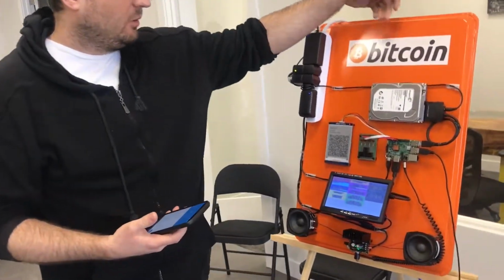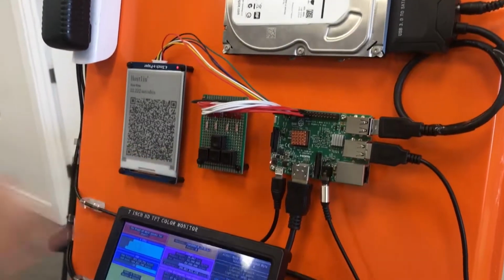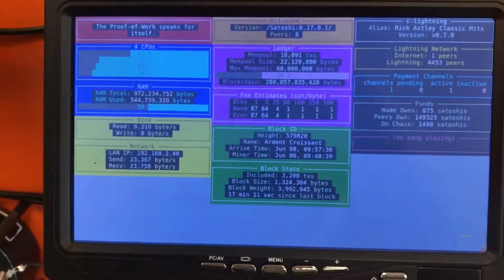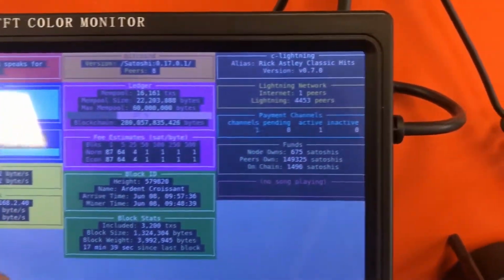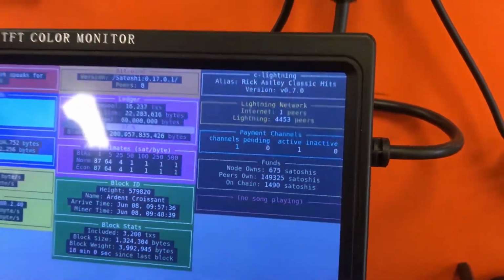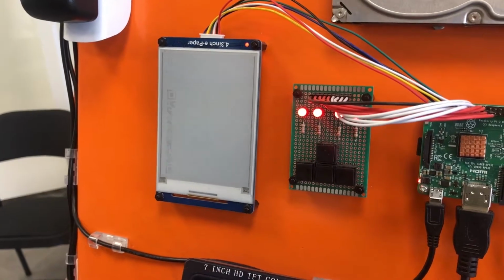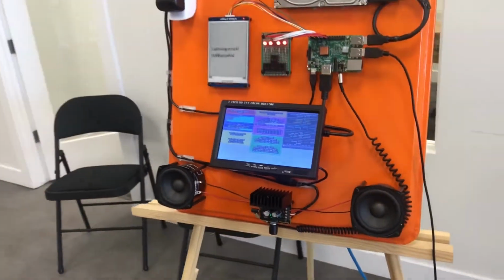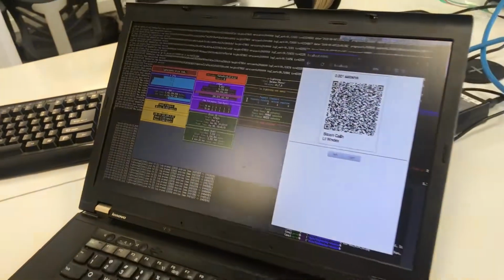LIGHTNING NETWORK HARDWARE JUKEBOX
Created By: Jarret Dyrbye and Dean Roskell

This is a standalone hardware unit running the full security model of Bitcoin + LN and plays songs. It displays real-time system & node stats, issues LN invoices for songs and plays them upon payment.

Inspiration
We wanted to find a solution to help overcome the frustration of trying to explain exactly what Bitcoin is to a wide range of people. The ideas behind Bitcoin are abstract, there's a lot to explain, and little can be left out when trying to arrive at an accurate picture of the technology.

After spending years working at this through many conversations and presentations as stewards of our local Bitcoin Meetup group in Edmonton, AB, Canada, we decided to try out a more tangible approach by creating a full working example of what Bitcoin and the Lightning Network is and does.

The result was the bright orange, stat-displaying, song-playing, block-announcing piece of hardware pictured above and our repository of MIT-licensed source code free for all to look at and use.

The Jukebox does a number of things, most obviously it plays music, but critically it's built to show the entire process of a payment system built on Bitcoin and complete the loop of demonstrating how a user can pay for the service of this device playing a song. The main features are:

Visual display of mounted hardware components
Full running Bitcoin Node (bitcoind)
Lightning Network Node (c-lightning)
Real-time system and node stats display
Audio announcement of new block discovery
Jukebox with payment function via e-Ink QR Code (LN bolt11 Invoice)
At the heart of it is a Raspberry Pi 3. For peripherals, it has a hard drive, an LCD screen and speakers as well as an e-ink display and push buttons for jukebox payment and controls.

The Raspberry Pi runs our custom software which interfaces with bitcoind, c-lightning and the peripherals. It collects system stats from the underlying OS as well as the nodes.

The LCD screen displays real-time stats in organized, colorful ncurses output (via the urwid framework). It listens for new block arrivals, which it announces via the speakers, charming all in the vicinity with its robotic voice (provided by espeak).

The jukebox application is built by interfacing with c-lightning via the pylightning Python package. Users can press the button interface to cycle through the song selection, which displays an invoice QR code on the e-ink screen. Paying the invoice triggers the selected song to be played (or adds it to the song queue if a song is already playing). The satoshis which are transferred to (and now owned by!) the Raspberry Pi are added to the stats output on the LCD screen.

The goal was to physically present in as much detail as possible the full workings of the project. This meant exposing all the components in an easy-to-follow layout such that an observer can trace the wire connections from one part to the next.

The hardware is mounted on a large aluminum cookie tray that has been spray-painted orange, highlighted by a Bitcoin symbol and name sticker (a bumper sticker to compensate for underdeveloped painting skills).

The software is written in Python 3 utilizing the Twisted framework for the event loop and managing the many queries and peripheral interactions. Much of it is done in parallel and expressed as thread worker functions. The screen output is written to be lightweight and not require the system resources of running a full GUI environment on the Pi's operating system, which is why we chose the urwid framework.

The jukebox functionality interfaces with pylightning and obtains invoices via c-lightning, detect when they have been paid, manage the song queue and launch a thread of the music player application.

The GPIO interfacing for the buttons and the e-ink display also required some custom software. In particular, the code had to be written to render a QR code to this specific model of the display via it's UART interface. No existing open source code that did what we needed was available.

What's next for our Lightning Network Hardware Jukebox
This project needs some bugfixes and some better configuration of the underlying system to make it easy to start up upon system boot.
A requested feature is to make the console output with the node stats more portable onto other hardware, such that wall-hanging all-in-one x86 computers could have the same cool screen output when running nodes.
We would also like to configure the networking to only connect to the Bitcoin and Lightning P2P network via Tor and also add Tor network information to the screen output.
We desire some more advanced block mempool stats are desired to better highlight the fee pressure and transaction optimization being seen.